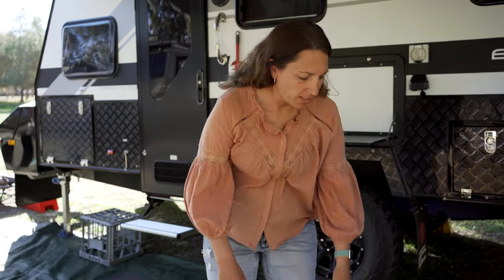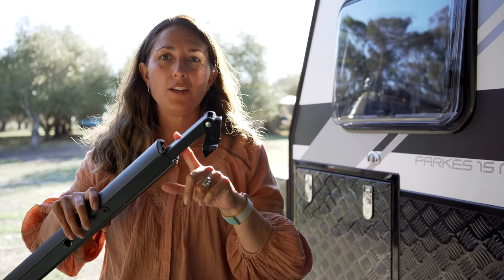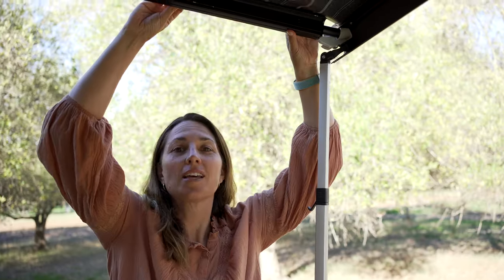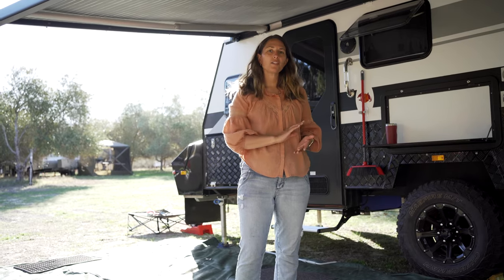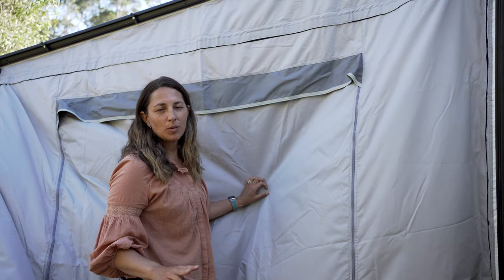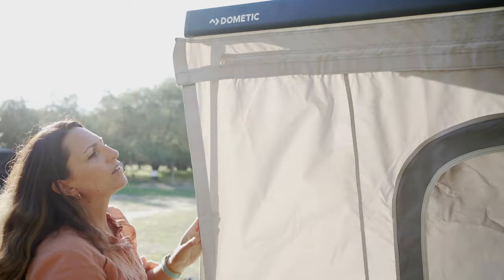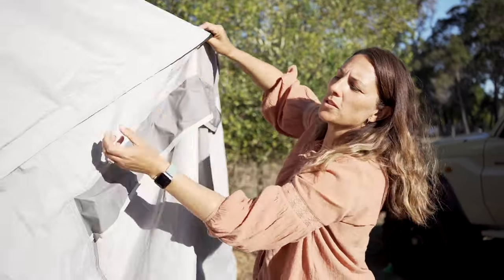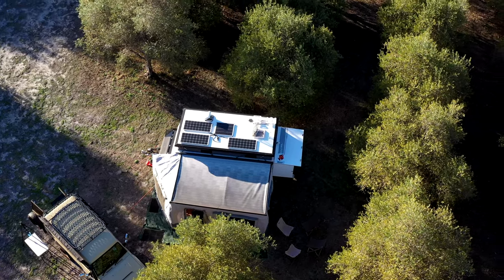007 | EZYTRAIL Ezylite Awning Room | How To Setup Annexe and Anti Flap Kit Parkes 15 Mark 2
Since Jayde is so good at it 😉, we made a quick video showing how we setup our Ezytrail Ezylite Awning Room and Anti Flap Kit for our Parkes 15 Mark 2 hybrid caravan. The fully enclosed annexe is a solid wall and floor kit that attaches to the Dometic awning. It is awesome for privacy and it doubles your living area. We find that it's super handy, especially camping with a dog and offers a safe place to keep larger camp items out of sight.